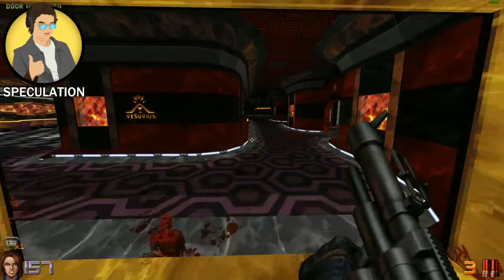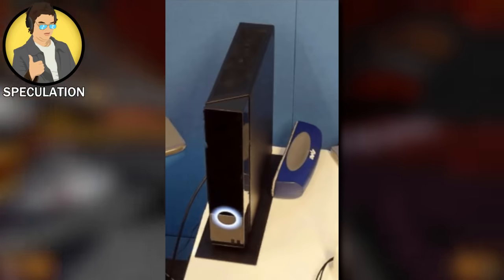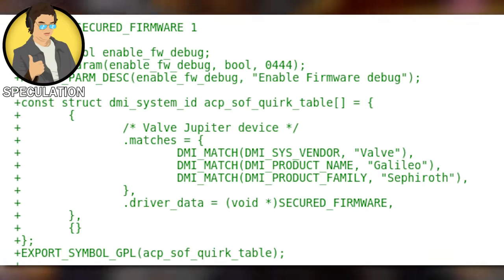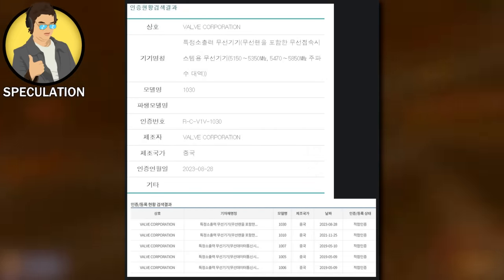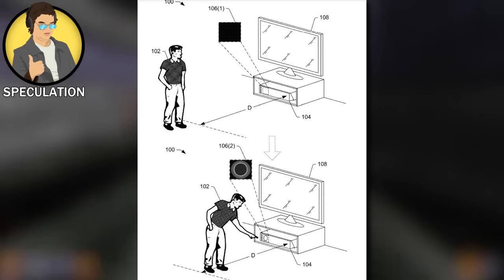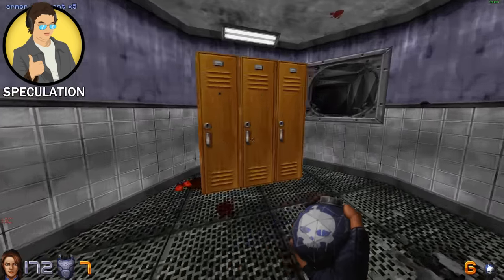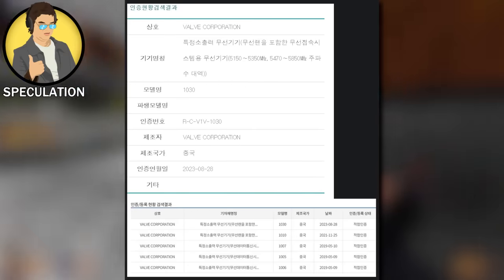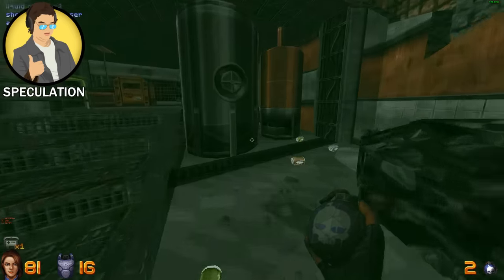Valve's Steam Deck TV Game Console Has Leaked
Valve is likely going to release a TV console using the same software as the Steam Deck, with a focus on wireless streaming VR games to a new headset, yet unannounced.

Shoutouts to @SadlyItsBradley

Valve News Network (VNN) is now Tyler McVicker, the Passionate Gamer.